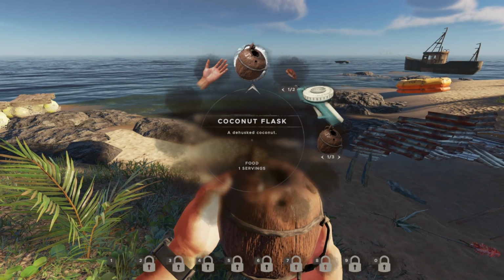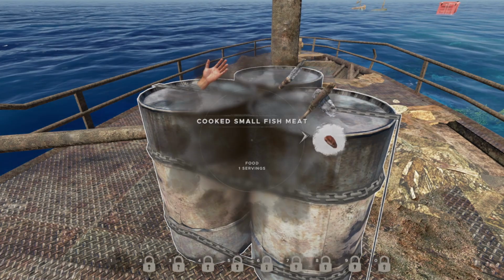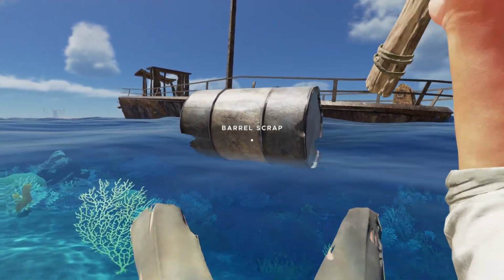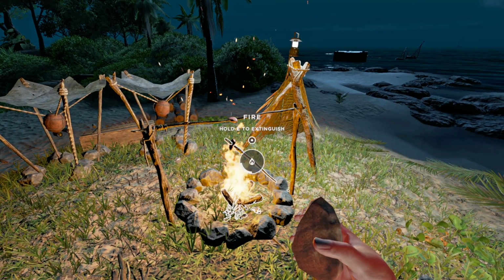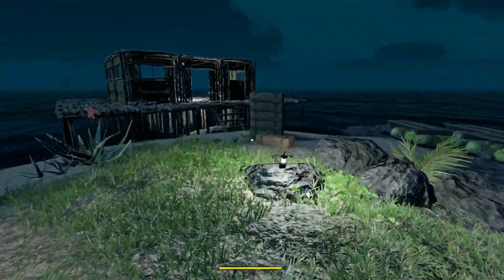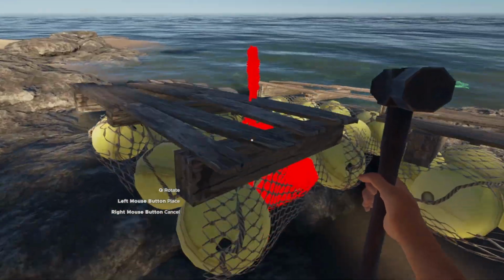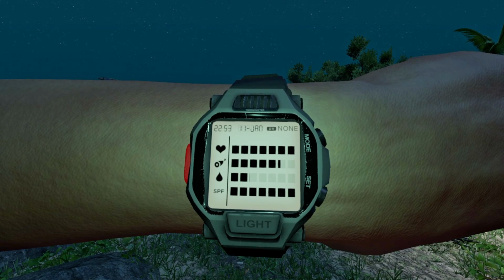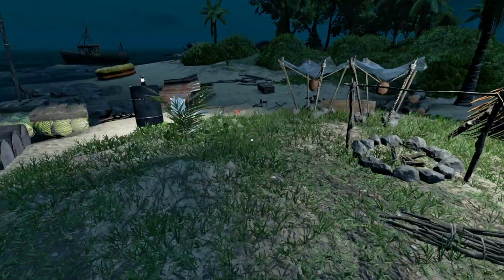Road to 100 days - INTROVERT SIMULATOR - Stranded Deep - Part 6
Hello! Join us on an adventure to survive 100 days in Stranded Deep, where even crabs want you dead.
We are playing Stranded Deep, survival game which has us crash in the middle of an island cluster. Sun, snakes, hogs, sea creatures, small and giant crabs, thirst, hunger and sun burn are your enemies. With perma death setting we aim to survive 100 days in the inhospitable environment. Sit back, relax and enjoy!